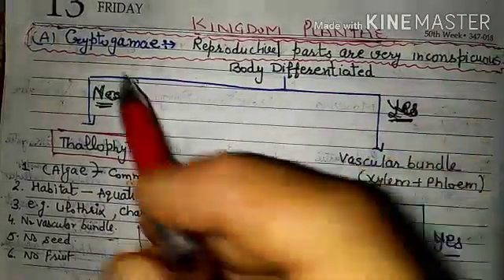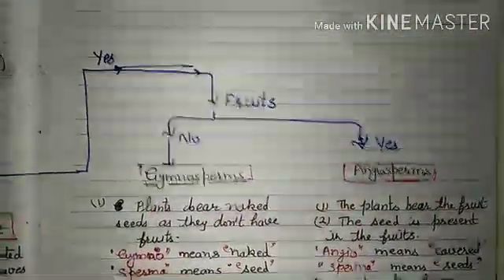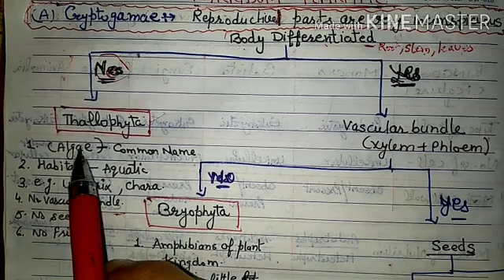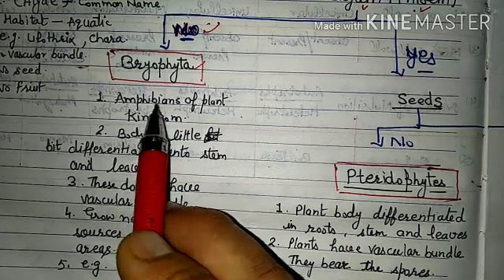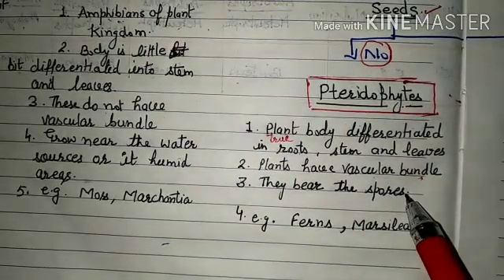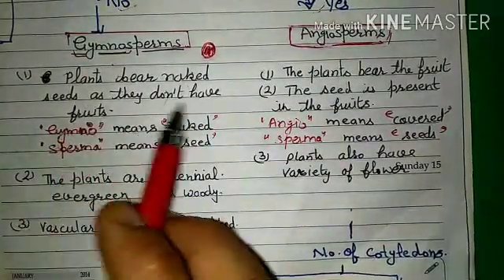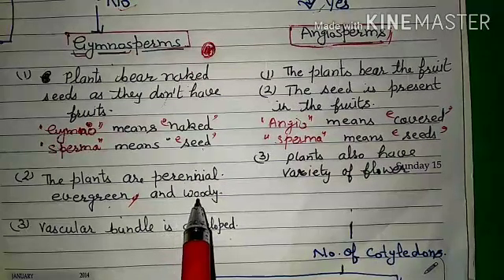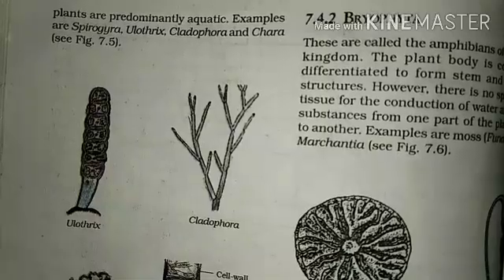General classification of Kingdom plantae in Division, class 9, chapter 7, part 9